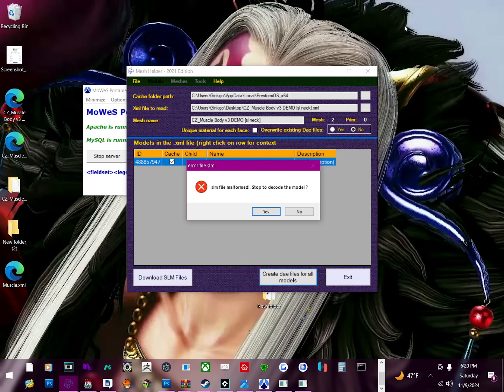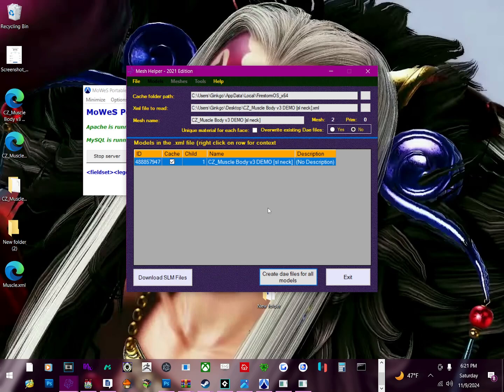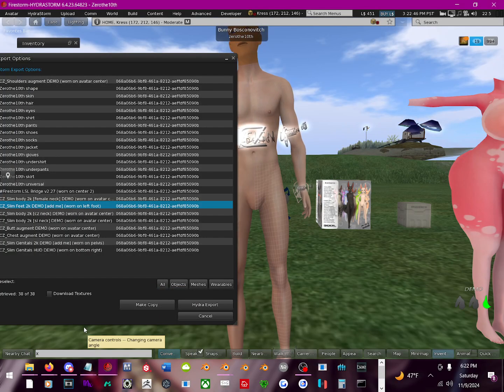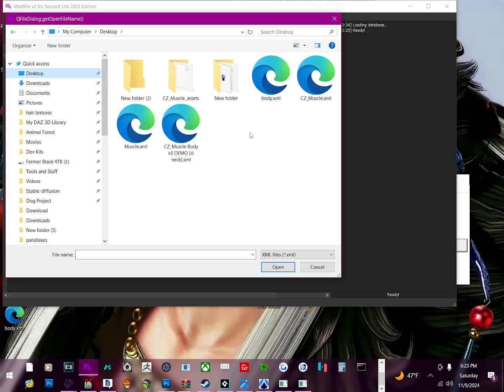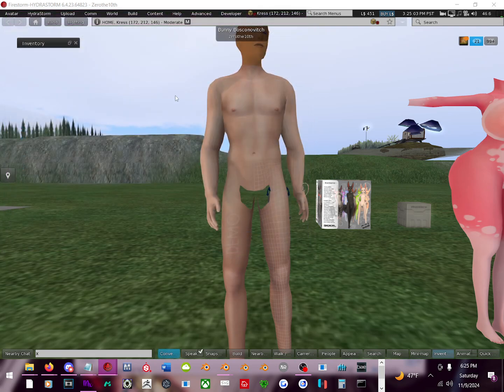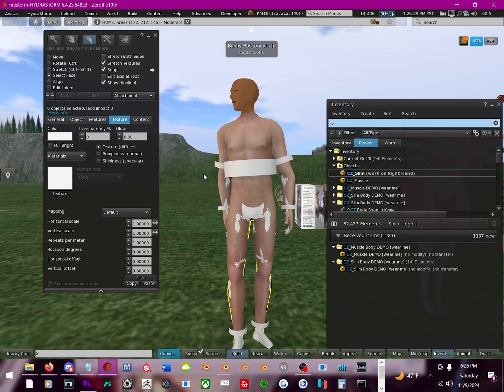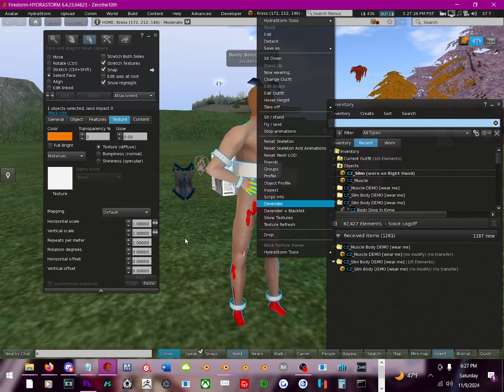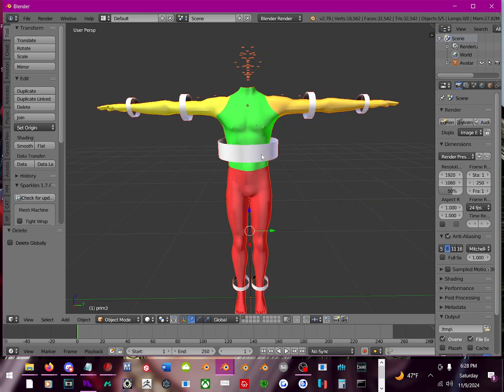How to fix the SLM file malformed!. stop to decode the model Mesh helper error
We gotta PAY! BooOOOooooOOOo
But When lilithstorm drops, this wont be an issues, so please wait a little longer.